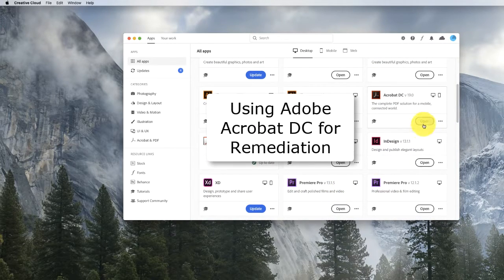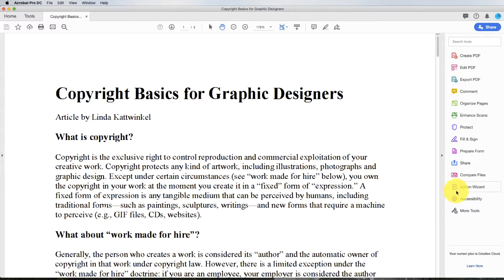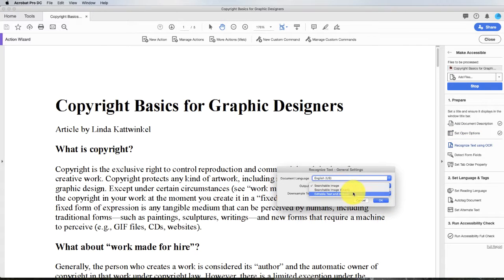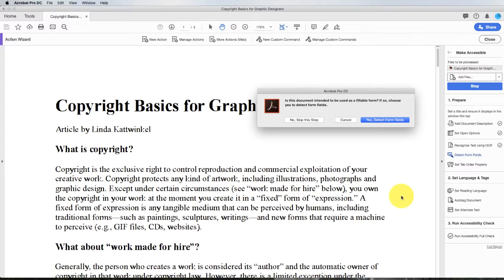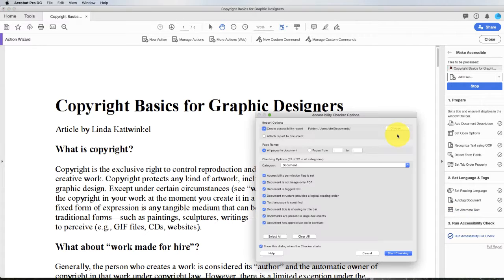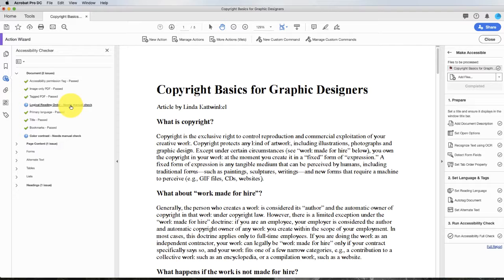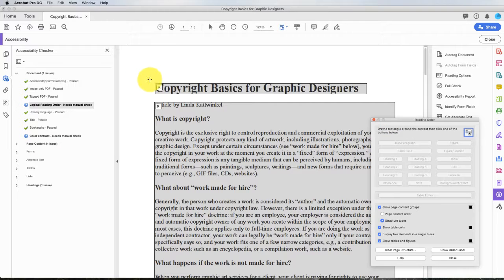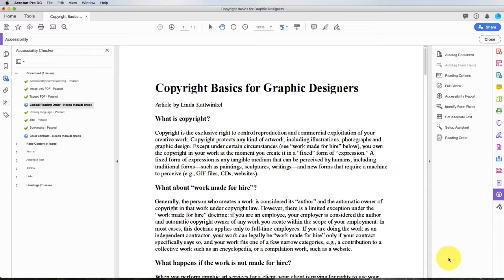Accessible PDFs using Adobe Acrobat DC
How to use adobe acrobat DC to make a PDF accessible.